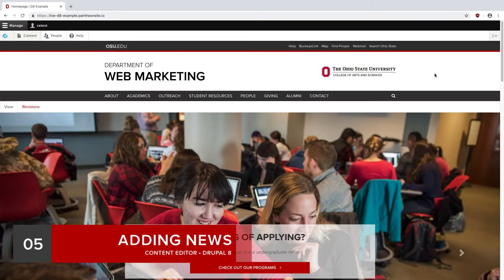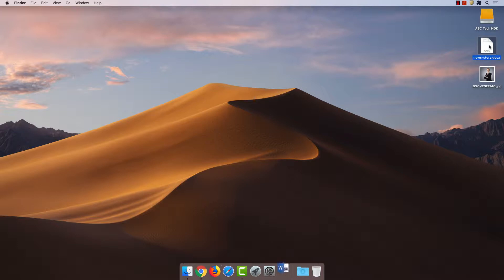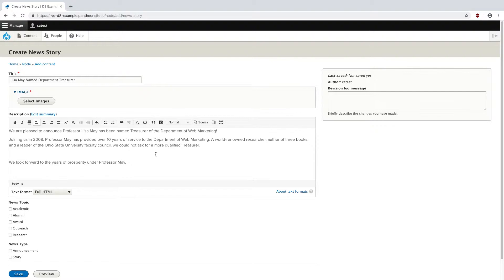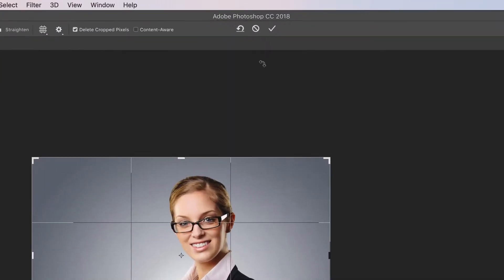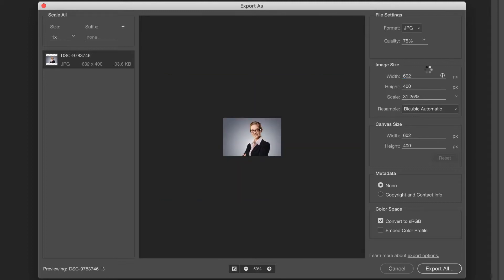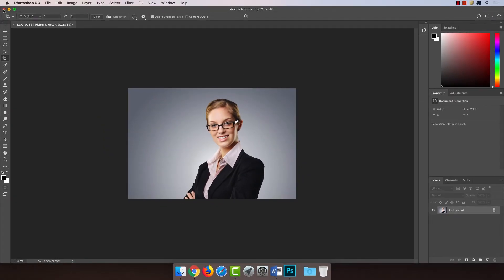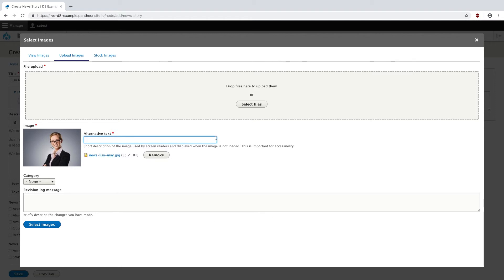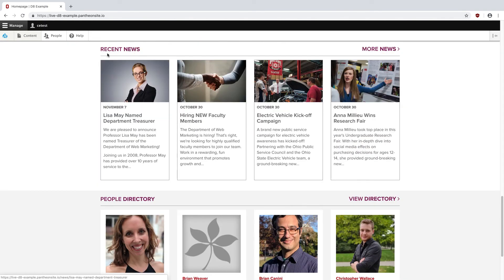[CE05] Adding News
Adding news stories to your website